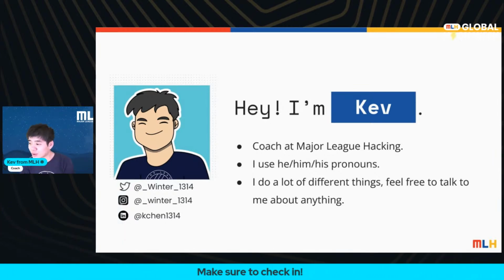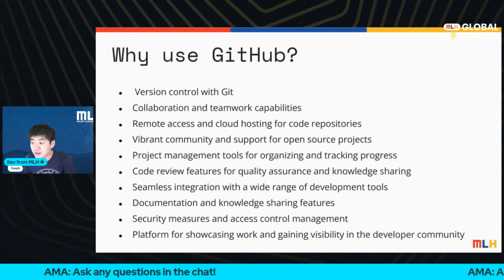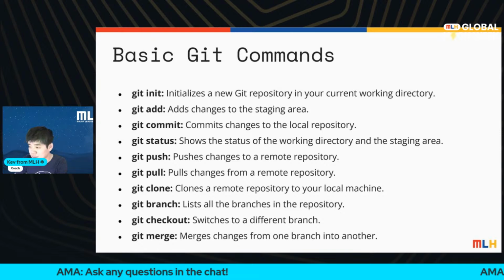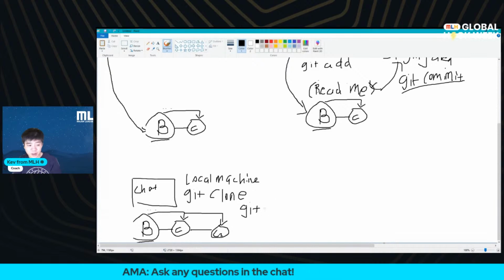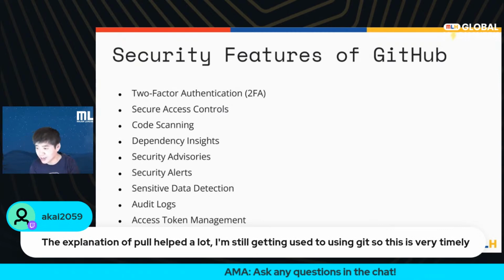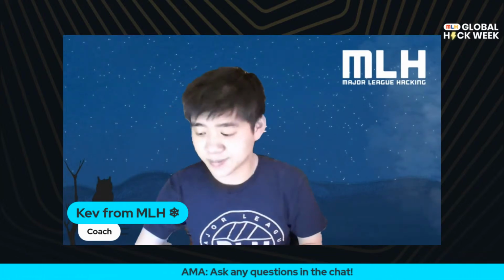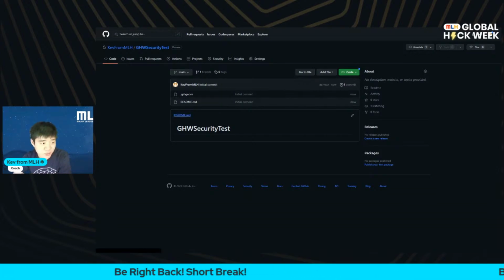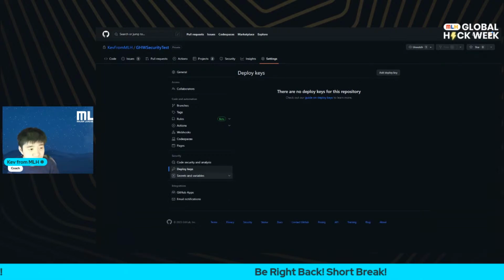Intro to GitHub: Version Control with Security - GHW: Security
Join me on an exciting journey to explore the fundamentals of GitHub, an exceptional online code repository service that harnesses the power of the Git Version Control System. Since its Security week, we will delve into the invaluable security features that GitHub offers. By learning about repository access control, protected branches, code scanning, dependency security, and more, you will not only enhance your coding skills but also fortify the security of your codebase. Let's embark on this adventure together and become proficient in GitHub while safeguarding our valuable code